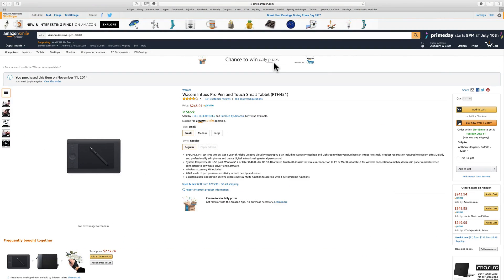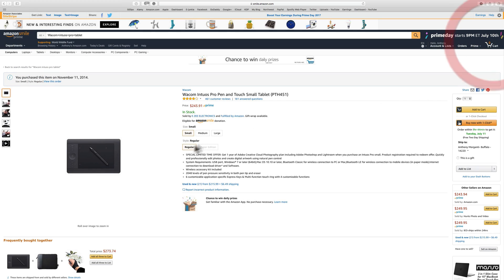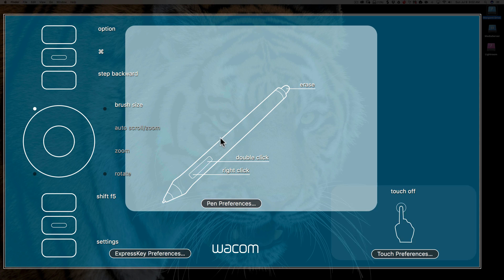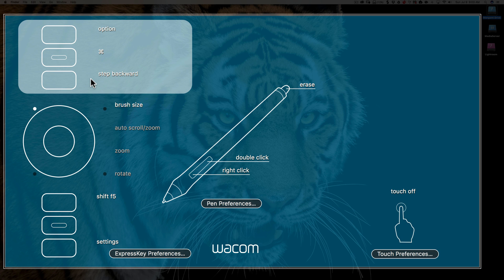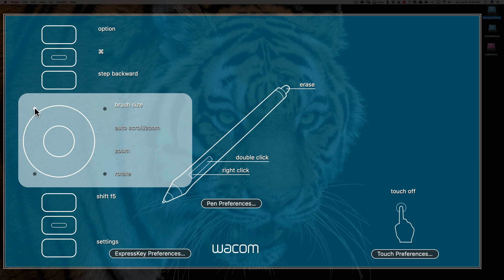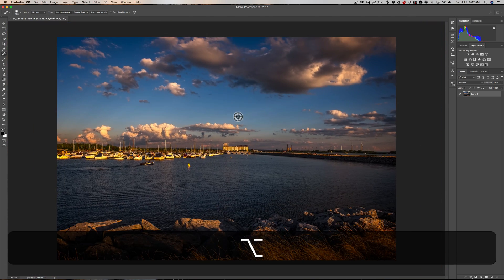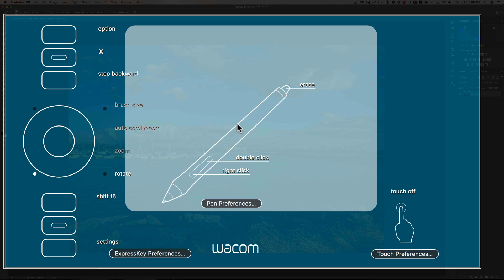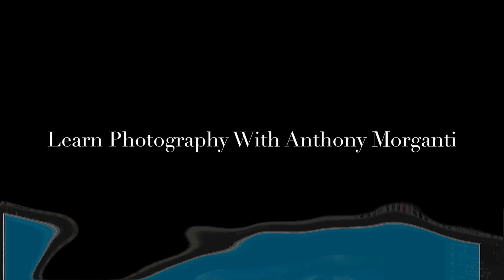My Wacom Tablet Settings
Often in my videos, I'll mention that I'm using a Wacom Tablet and when I do, I'll get emails asking me what model I use and how I have my tablet set up. In this video, I answer both of those questions.

If you purchase your tablet, or anything else from Amazon using one of these links, I earn a small commission and that commission allows me to make more free photography how-to videos. Thank you for your kind consideration!

Here is the Small Wacom Intuos Pro tablet that I use:

Here is the Medium Wacom Intuos Pro tablet that most photographers prefer: